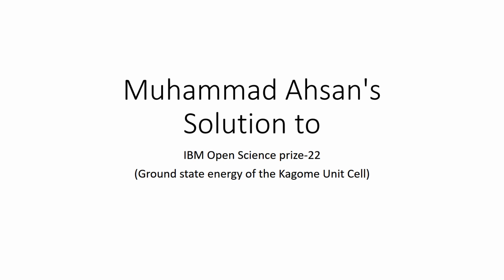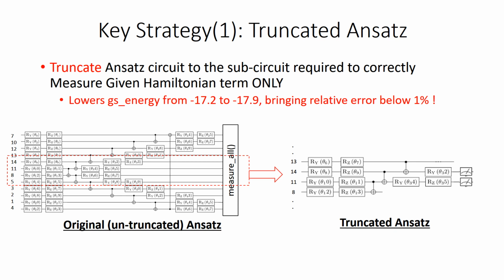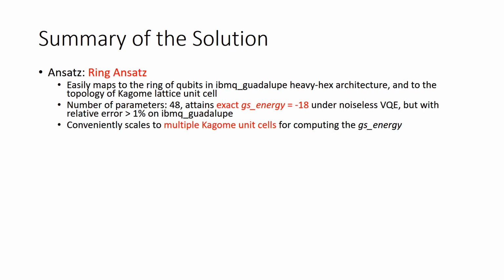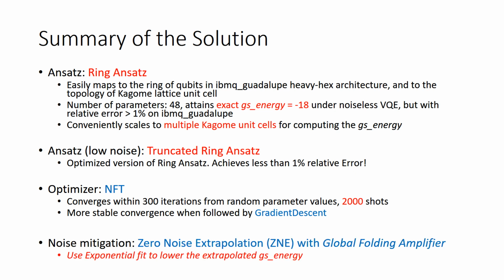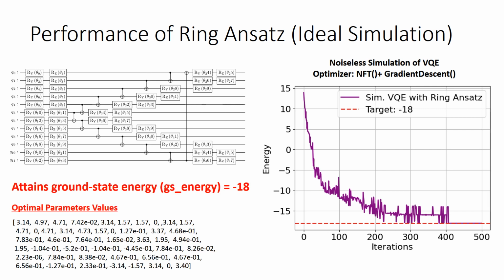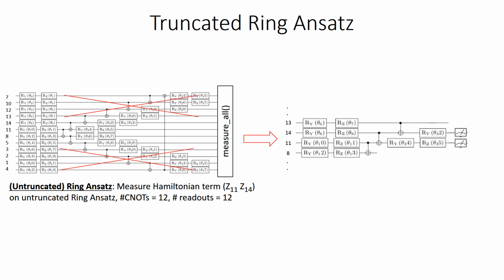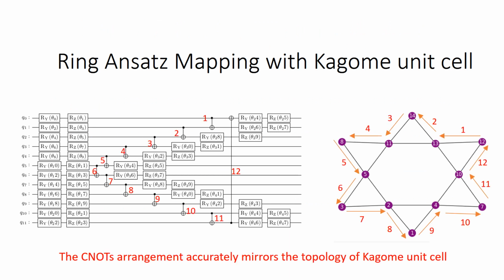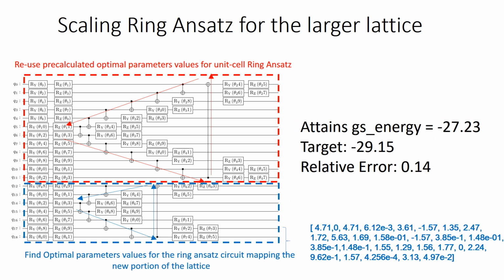How to accurately compute ground state energy of Kagome unit cell on IBM quantum chip